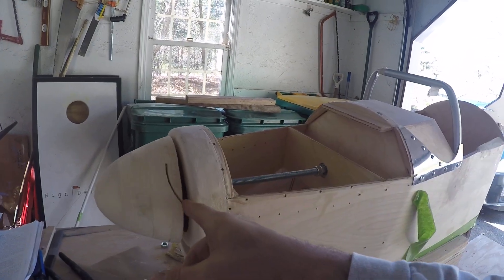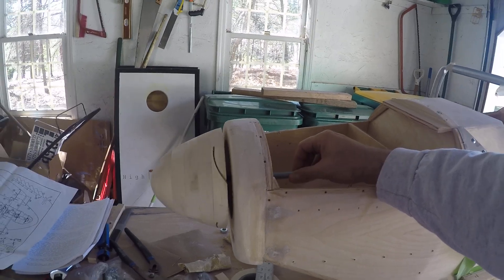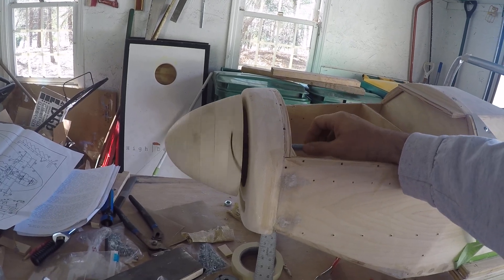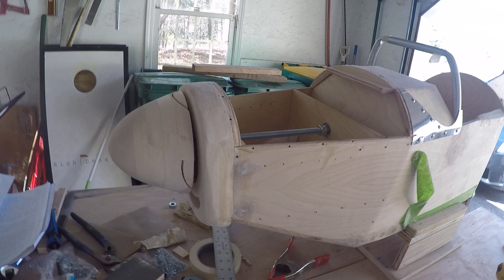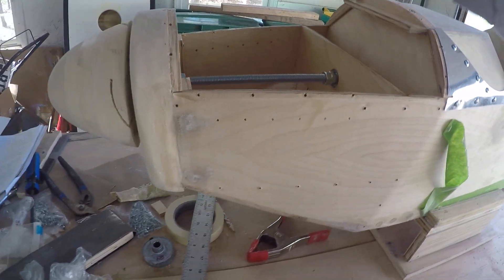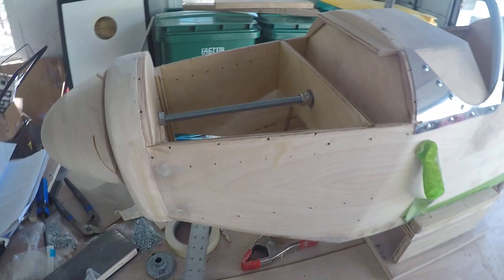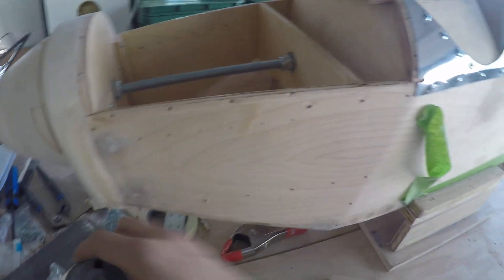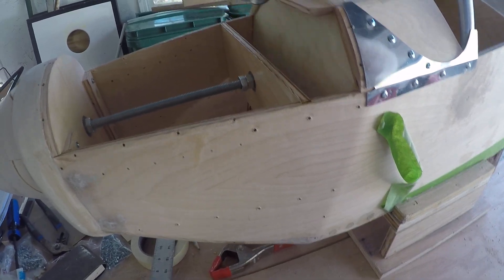Building the P-51 Mustang Pedal Plane, Step 10 (video 3 of 16) Propeller Shaft, Drive Pulley, Wheel